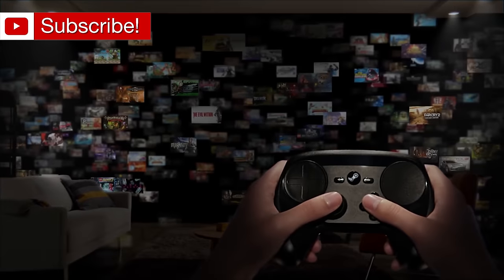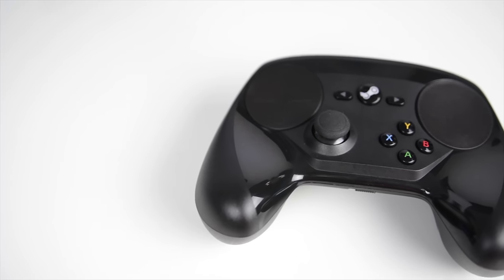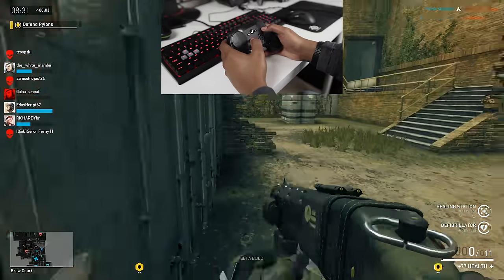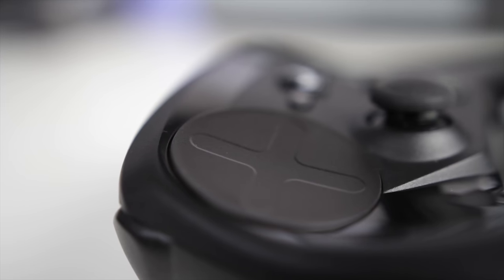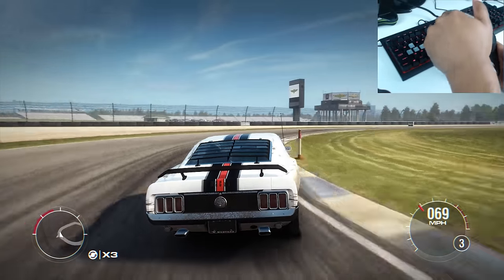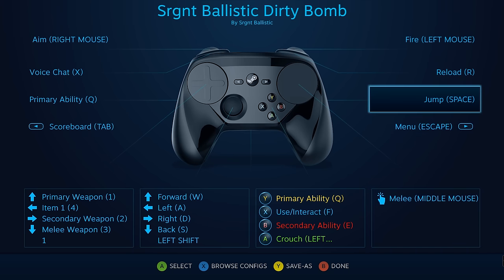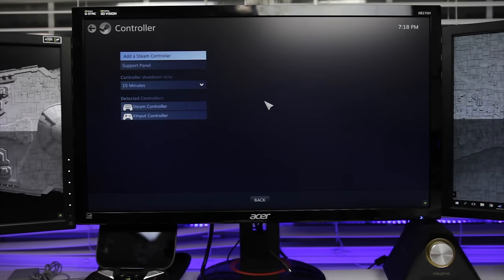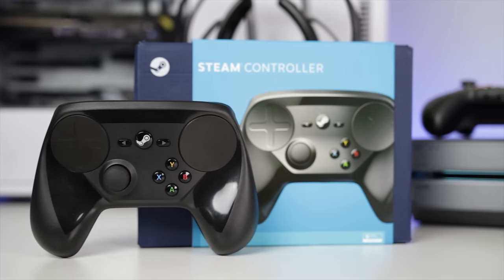Steam Controller In-Depth Review | Can It Even FPS?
Steam Controller Review and Gameplay!

Steam wants the PCMasterRace to play their favorite PC games in the living room. Will this Controller help them compete against Mouse and Keyboard Players?

All of my Gear:

Bookmark this and use it when you buy things on amazon to help out the channel.